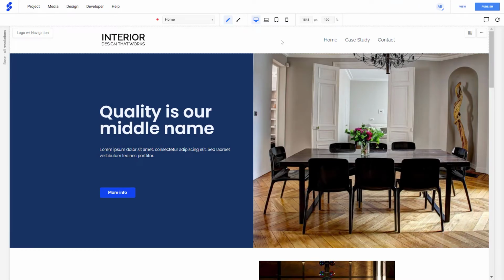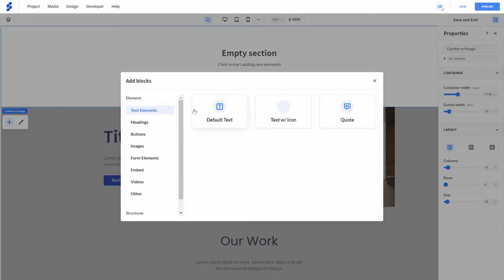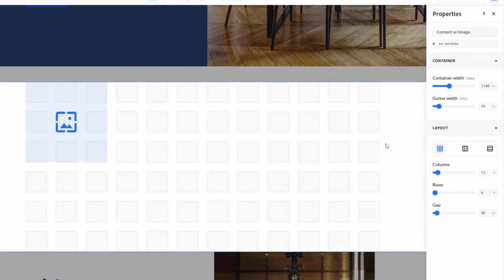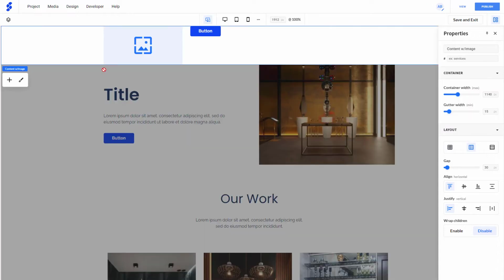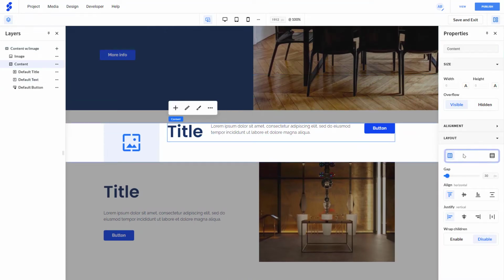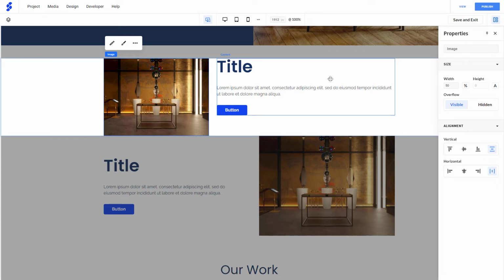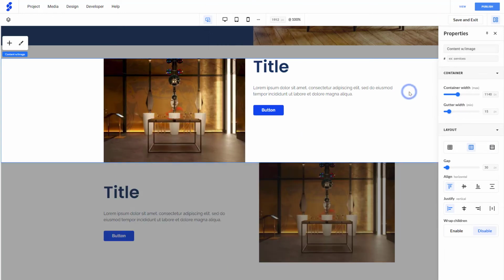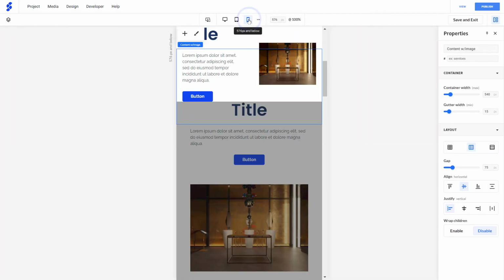How to use structures to group and organize component elements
In this video, we'll show you how to use structures in a landing page.

Structures are a feature in the design engine that allows you to bring together a collection of elements in a container. This is similar to how you would group elements that belong together in design tools such as Figma or Photoshop.

|| MORE ABOUT THIS TOPIC 💡
Our knowledge base article What are structures?

Our knowledge base article How to add structures?

Do you like our platform?